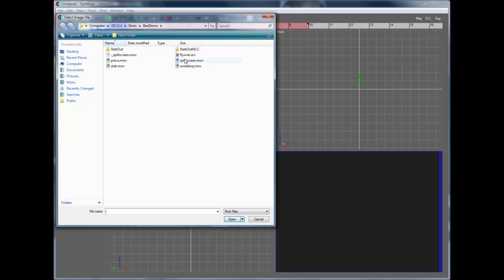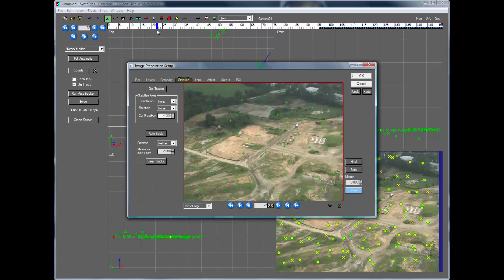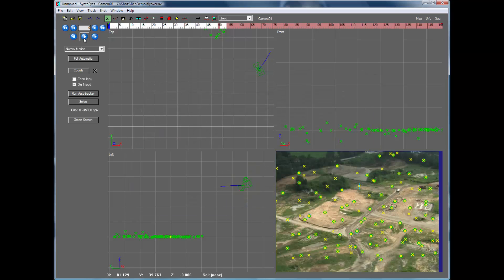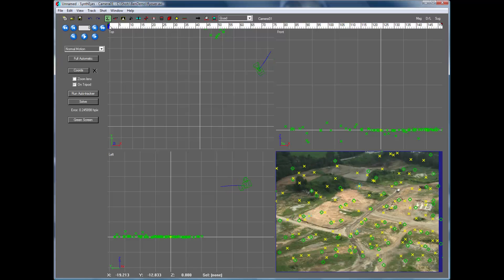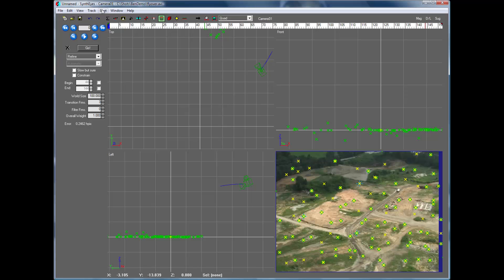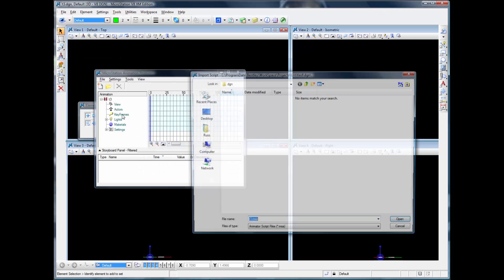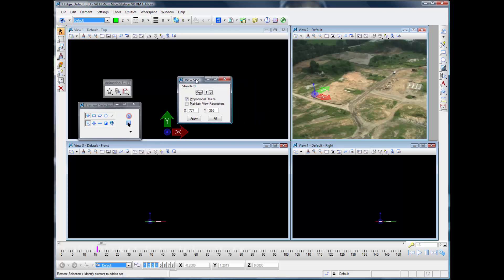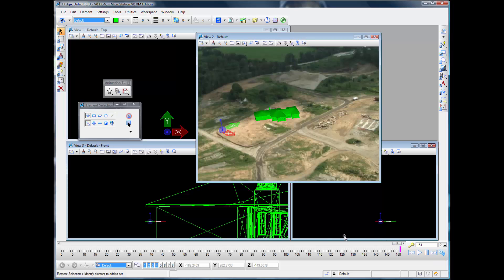Track and Stabilize, Export to Bentley Microstation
This tutorial demonstrates a complete workflow, tracking and stabilizing a shot in SynthEyes, saving the images, exporting for Bentley MicroStation, and then in MicroStation, importing the MSA file, configuring MicroStation, and dropping in a small external model. After the model is completed and textures set up in MicroStation, then next step would be to render (record) the animation.